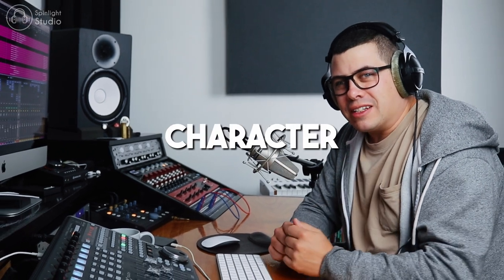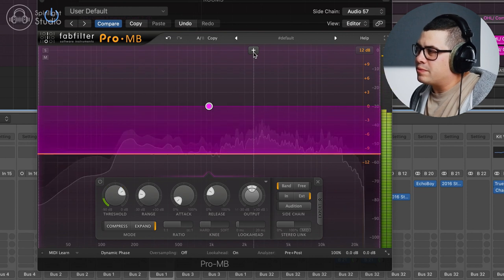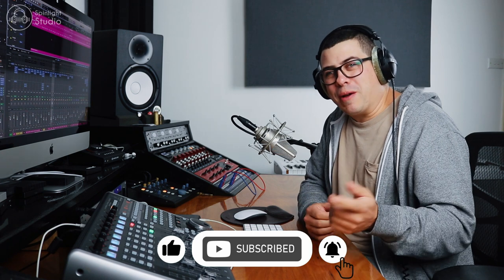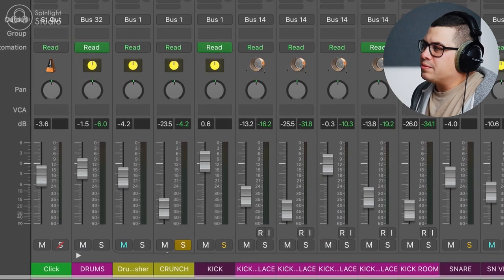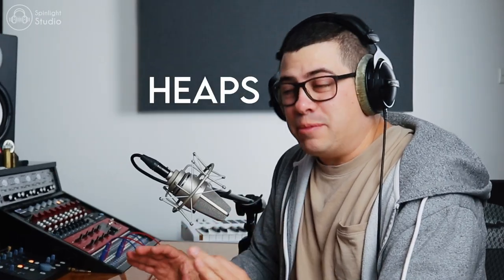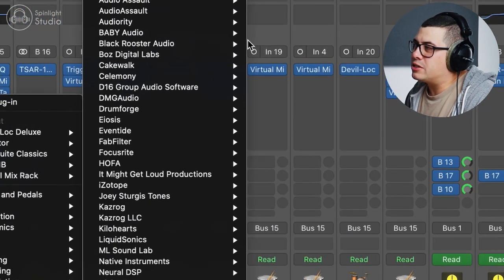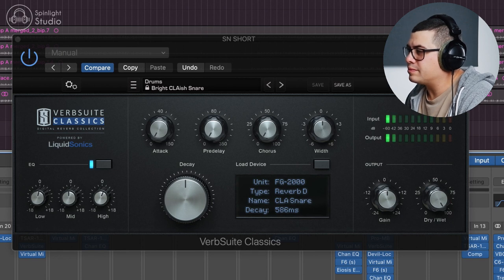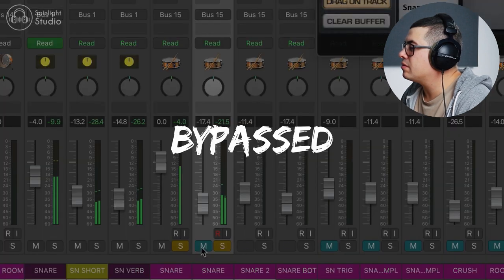Mixing Drums With DEPTH & CHARACTER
Here are a handful of techniques to add Depth and Character to your drum mixes! We'll look at enhancing your drums with rooms sounds and saturation, as well as a few handy tips and tricks on cleaning up harsh cymbals and dealing with stray peaks.

I'm Rhys Zacher and I run Spinlight Studio in Newcastle Australia.

If you feel like supporting the channel, you can do this by hitting the "Thanks" button and giving a small amount if you feel inclined!